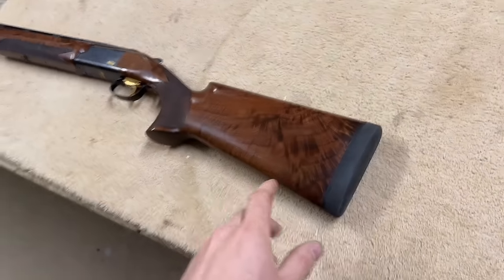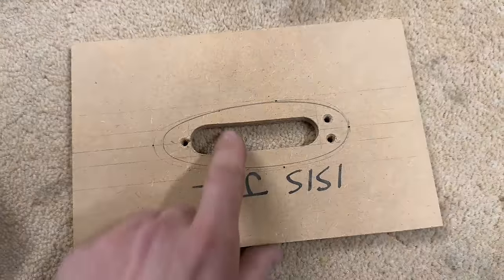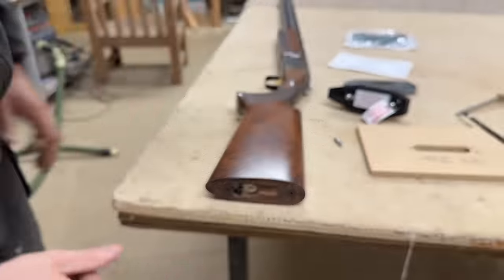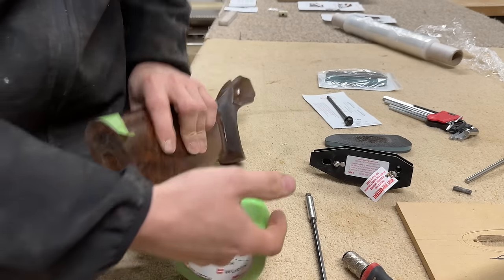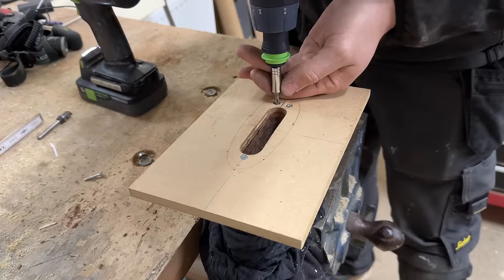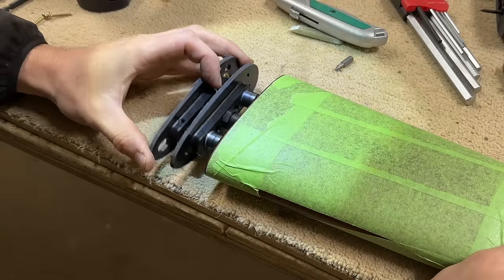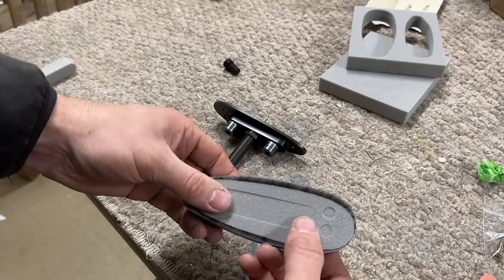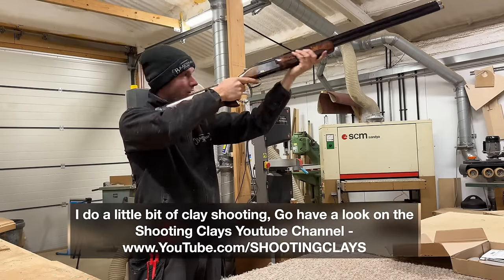Machining a Gunstock to Install a Recoil System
Router Cutter Used

How to install a Isis Recoil system on a Shotgun